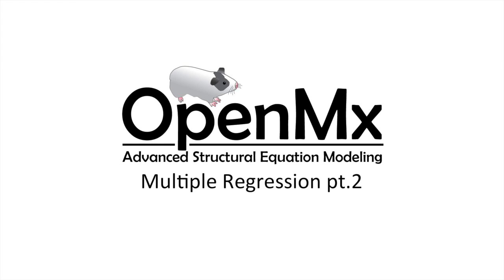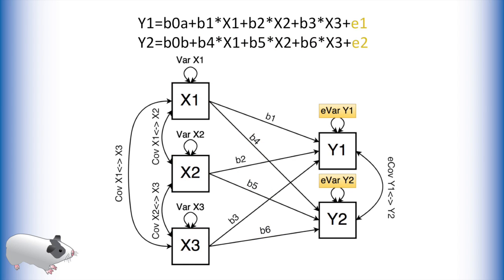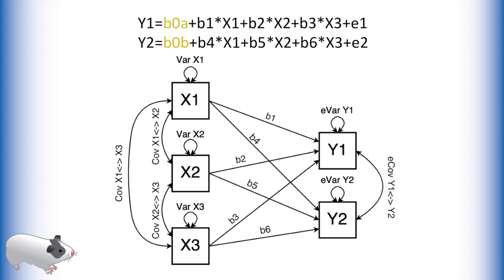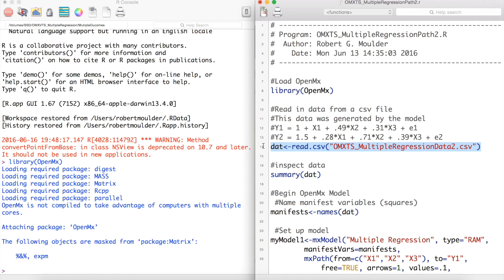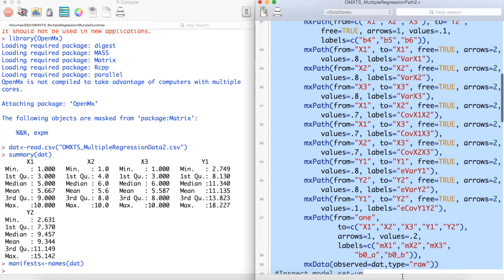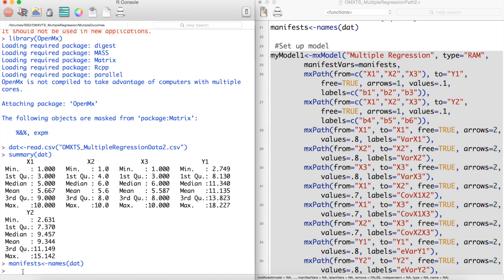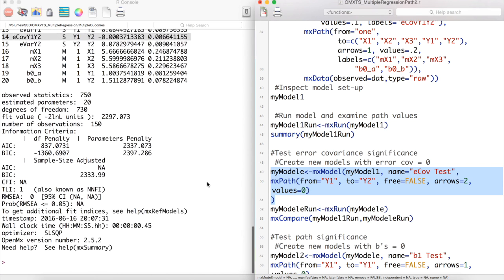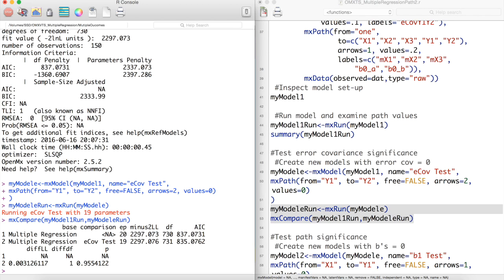SEM Basics 04 - Path Modeling - Multiple Regression pt.2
In this video you will learn Multiple Regression in OpenMx.